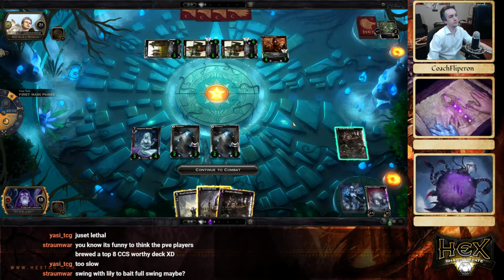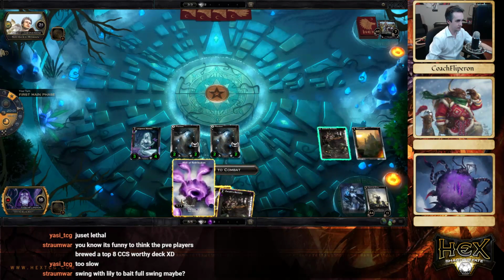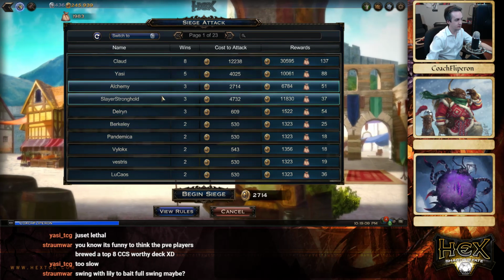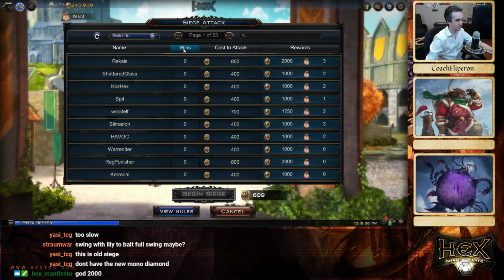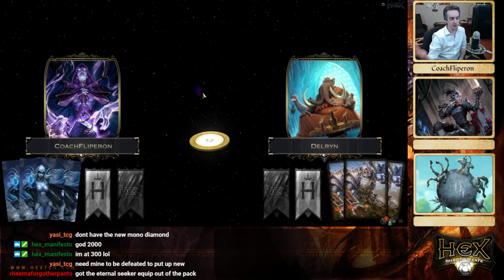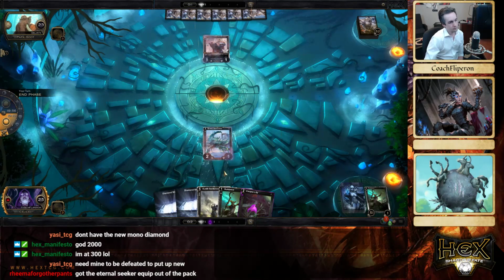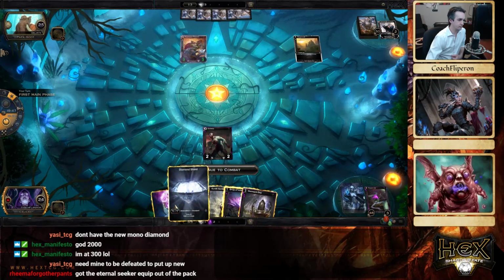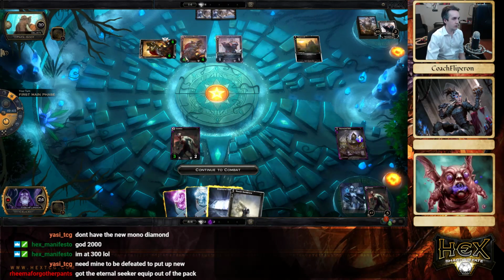Siege Tactics - Siege offence and defense deck reviews - Part 4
Siege Tactics - Siege offence and defense deck reviews - Part 4 -- Watch live